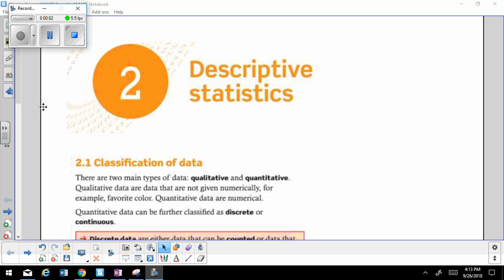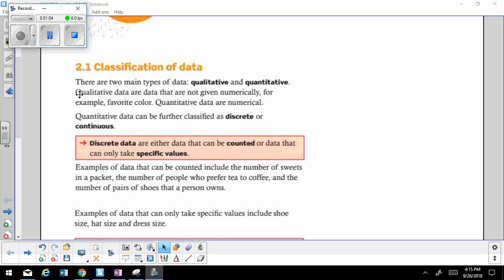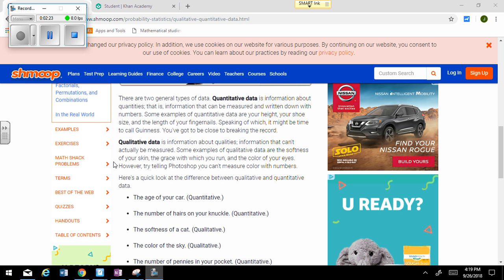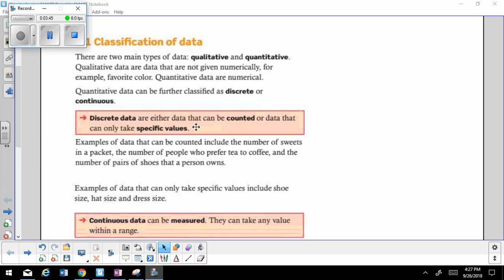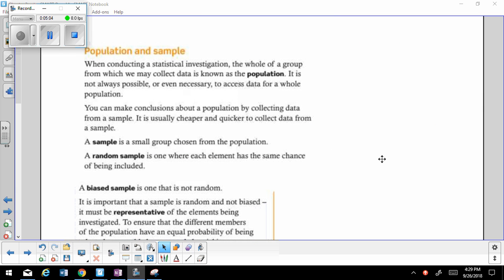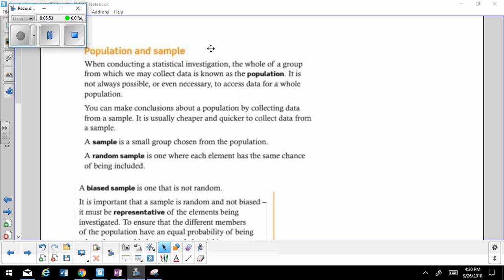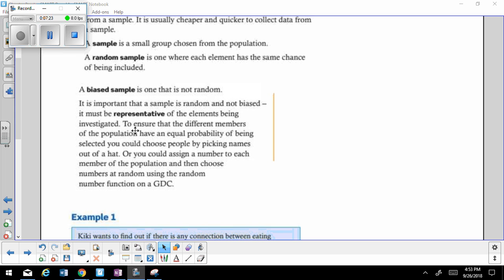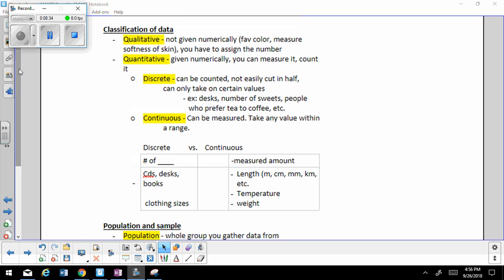ch 2 2A Classification of data